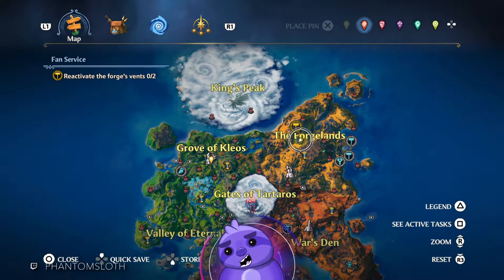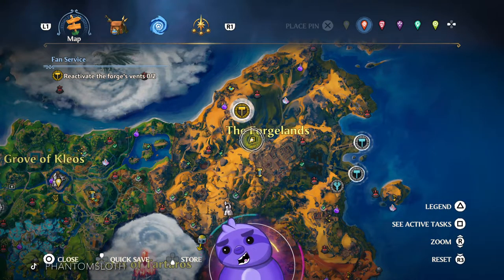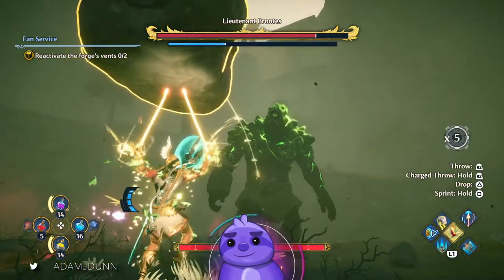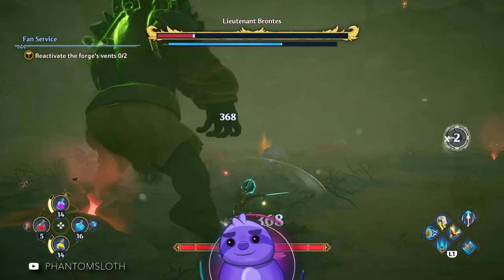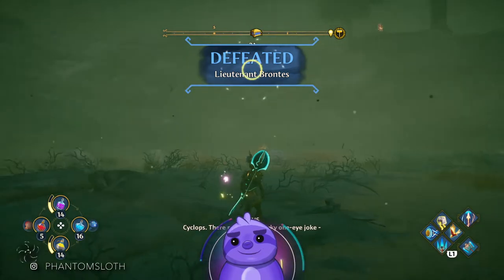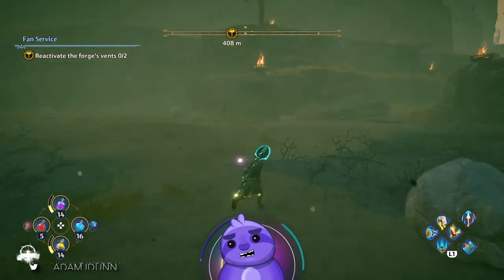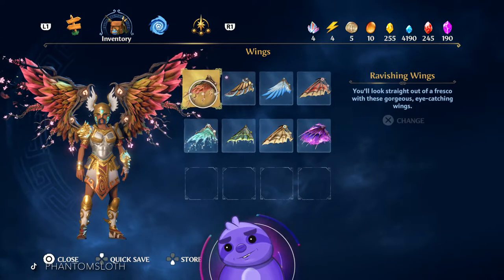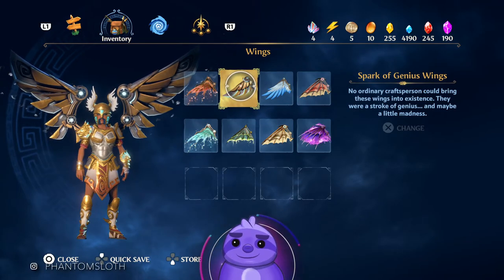Immortals: Fenyx Rising - Lieutenant Brontes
Location and complete fight with Lieutenant Brontes. After completing the battle you are rewarded with the Ravishing Wings for Fenyx. so if you're looking for those wings this is how you get them.